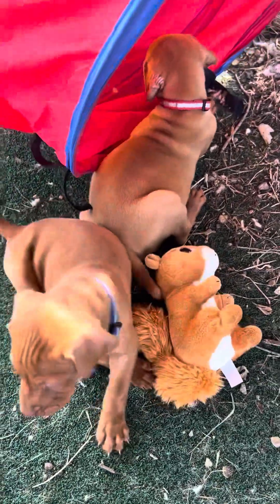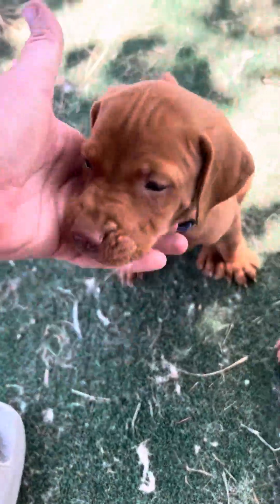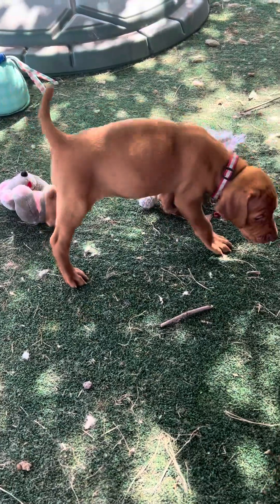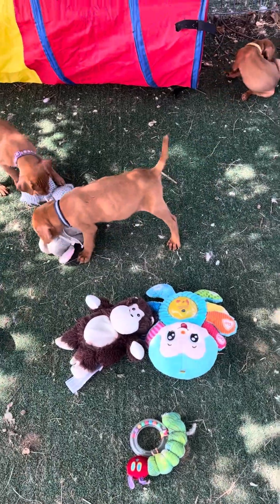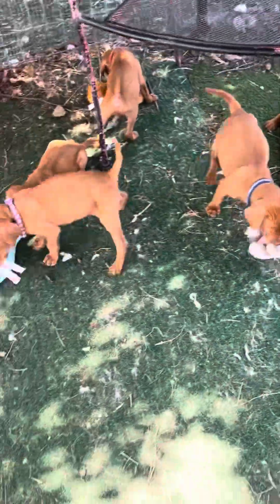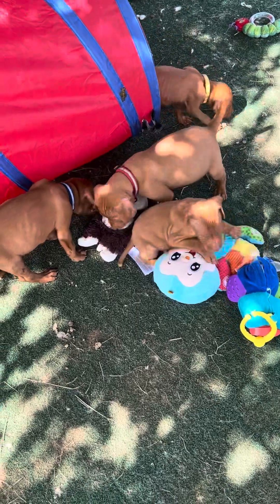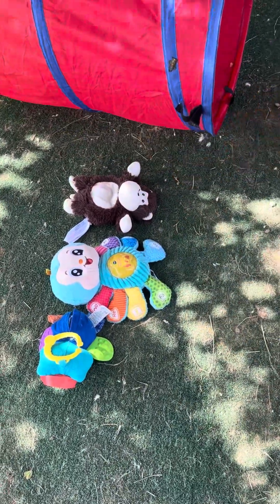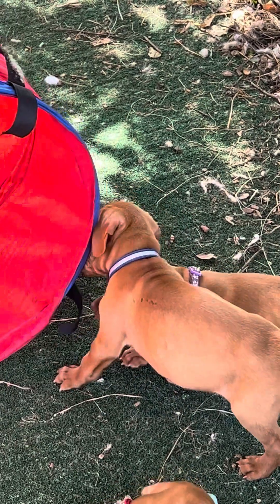Olive’s pups at 5 weeks old!